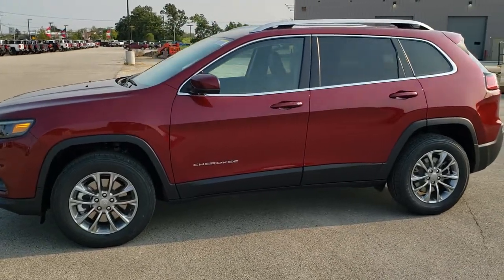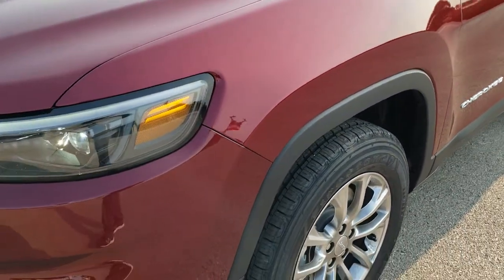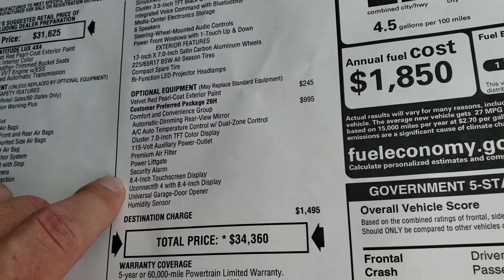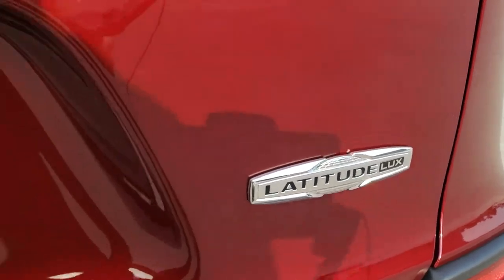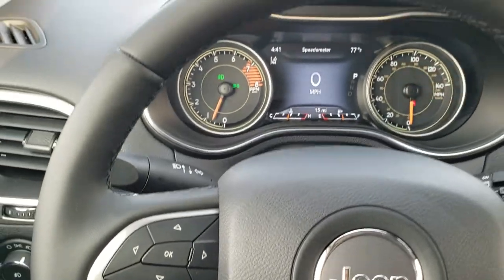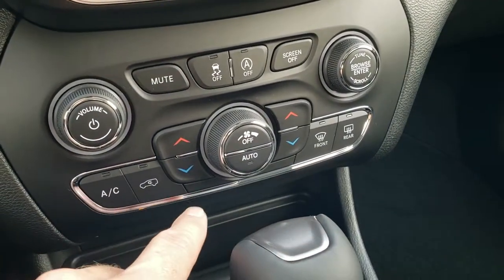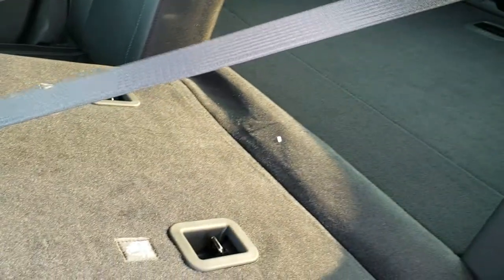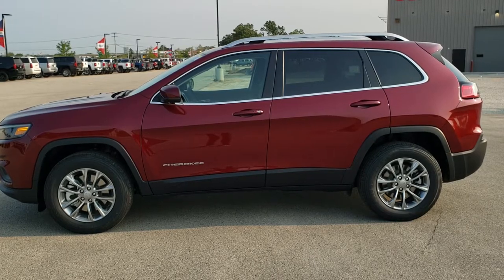2021 JEEP CHEROKEE LATITUDE LUX 80TH ANNIVERSARY RED VELVET WALK AROUND REVIEW FIRST LOOK 21J3 SOLD!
This 2021 JEEP CHEROKEE LATITUDE LUX 80TH ANNIVERSARY 4X4 V6 WITH COMFORT AND CONVENIENCE GROUP IN RED VELVET METALLIC is the vehicle we did walk around review of today.

Thank you for checking out this video of this 2021 JEEP CHEROKEE LATITUDE LUX 80TH ANNIVERSARY 4X4 V6 WITH COMFORT AND CONVENIENCE GROUP IN RED VELVET METALLIC

STOCK: 21J3
PRICE: $34,360
MILES: 12
MAKE: JEEP
MODEL: CHEROKEE
VIN: 1C4PJMMX3MD104216
LOCATION: FOND DU LAC OSHKOSH WISCONSIN, 54937 TRUCKS ON 41

3.2 Liter V6 Pentastar Engine with Start/Stop Technology, 271 Horsepower, Latitude Lux Package, 9-Speed Automatic Transmission, Active Drive I 4x4 Four Wheel Drive 4wd, Automatic Transmission Center Console Shifter, Selec-Terrain With Auto/Snow/Sand/Mud Selectable Terrain Settings, Reverse Backup Camera Rearview Camera, Dual Rear Exhaust, Blind Spot Monitoring with Rear Cross-Path Detection, Forward Collision Warning System, Lane Departure Warning with Lane Keep Assist, Start / Stop Technology Start/Stop, Dual Power Heated Seats, Black Ebony Leather Seats, Bucket Seats, 2nd Row Bench Seating, Power Mirrors with Built-in Directional Signals, Heated Power Mirrors with Blindspot Indicators, Electronic Stability Control Traction Control ESC, Firestone Destination LE2 225/65 R17 Tires, Painted Alloy Rims Premium Wheels, Four Wheel Disc Brakes, LED Fog Lights, LED Headlights, LED Running Lights, LED Tail Lamps, Projector Lamp Headlights, Reverse Sensors, Roof Rack Rails, Easy Fuel Capless Fuel Fill, Chrome Tipped Exhaust, Chrome Trimmed Grill, AM / FM Radio Tuner, Sirius/XM Satellite Radio Capabilities Sirius / XM, Uconnect (R) 8.4 AM/FM System 8.4 Inch Touchscreen with AM/FM, 7-Inch Multi-View Display, U Connect Hands Free Bluetooth Hands-Free Phone System Blue Tooth, Android Auto Compatible, Apple Car Play Compatible, Auxiliary MP3 Jack Portable Audio Connection, USB Jack Portable Audio Connection, Enter-N-Go System Keyless Entry System, Keyless Entry with Factory Remote Start, Push Button Start, Heated Windshield Wiper De-Icer , Power Raise and Close Rear Gate, Rear Window Defroster, Adjustable Height Seatbelts, Driver and Passenger Front Air Bags, L.A.T.C.H. Child Safety System, Side Curtain Air Bags SRS Safety Restraint System, 2nd Row Power Windows, Heated Steering Wheel Multi-Function Steering Wheel Controls, Homelink System with Three Programmable Buttons for Garage Doors, Lighting Systems & Security Systems, Compass, Outside Temperature Display and Mileage Display, Dual Multi-Zone Climate Control , Fold Down Rear Seats, Factory Floormats, Air Conditioning AC, Cruise Control, Power Locks, Power Windows, Automatic Headlights Autolamp, Tilt/Telescope Steering Wheel, 115V / 150W Auxiliary Power Outlet, 3 Year / 36,000 Mile Remaining Factory Bumper to Bumper Warranty, Whichever comes first, 5 Year / 60,000 Mile Remaining Powertrain Factory Warranty, Whichever comes first, Velvet Red Pearlcoat, Call Now! 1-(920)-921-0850 . Summit Automotive Chrysler Dodge Jeep Ram in Fond du Lac, Wisconsin also Proudly Serving Oshkosh, Madison, Milwaukee, Sheboygan, Appleton, and Waupun is a family owned and operated dealership since 1959. We take great pride in our new and used car and truck center with vehicles to fit everyone’s budget. We have ON THE SPOT FINANCING. BAD CREDIT OR GOOD CREDIT, we work with over 20 lenders to get you APPROVED AT THE MOST COMPETITIVE RATES. We provide AIRPORT TRANSPORTATION and NATIONWIDE DELIVERY OPTIONS. We are conveniently located on HWY 41 at EXIT 98, Hwy 151 at Military Rd. Exit . Just Look For The TRUCKS ON 41. Advertised price does not include, tax, title, registration and service fee.

STOCK: 21J3
PRICE: $34,360
MILES: 12
MAKE: JEEP
MODEL: CHEROKEE
VIN: 1C4PJMMX3MD104216